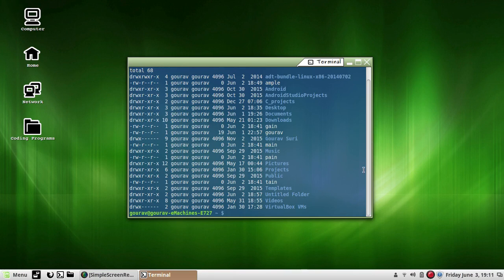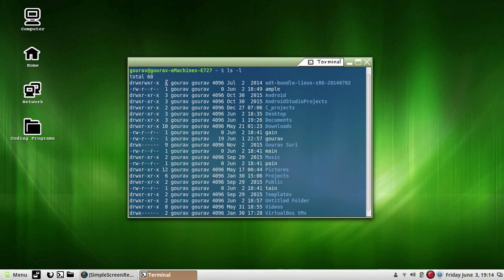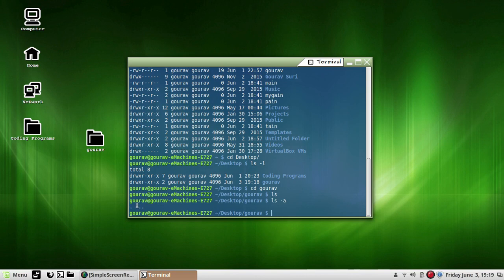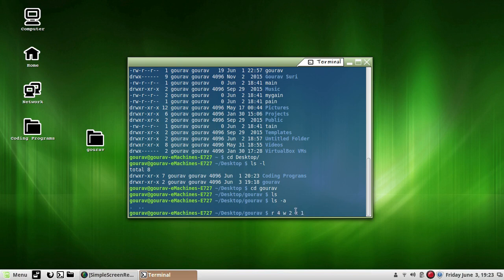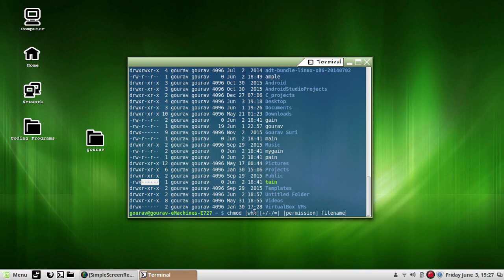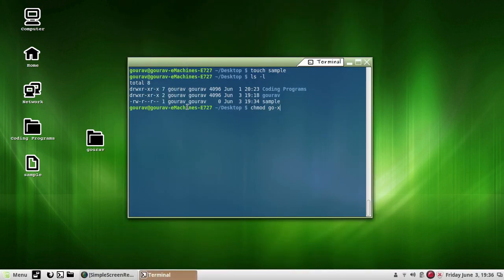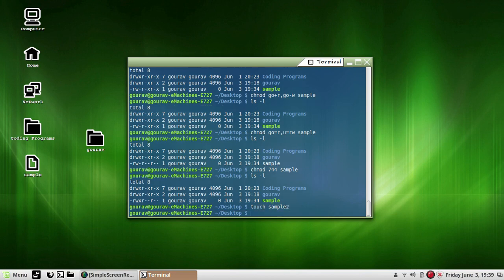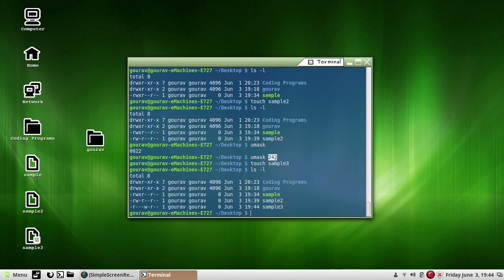Complete Explaination of "ls -l" + Masking File Permissions - UNIX/LINUX Tutorials for beginners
Topics Covered in this video:

File Types :
"-" for ordinary files
"d" for directory,
"c" for character special file,
"b" for block special file

Linking of the files/directories :
Commands - ln filename newfilename

Permissions of the files:
Permission   Weight
  r                         4
  w                       2
  x                        1
Commands : chmod [who] [+/-/=] [permissions] file
         [who] can be u(user), g(group) or o(others)